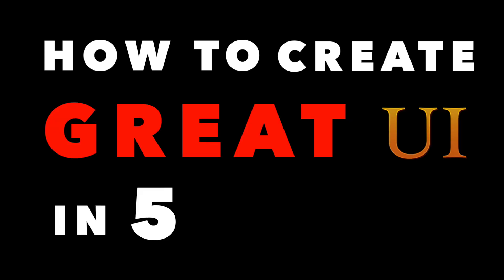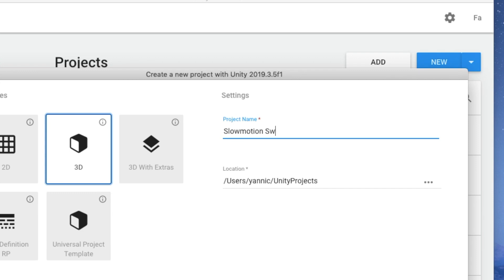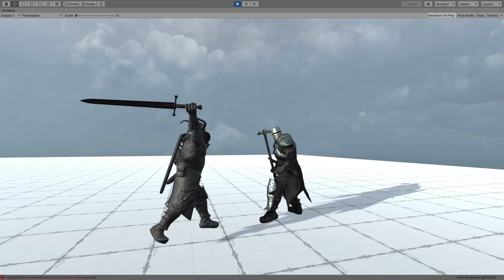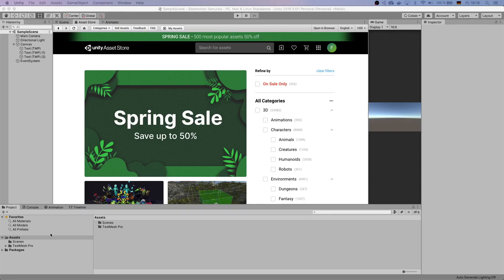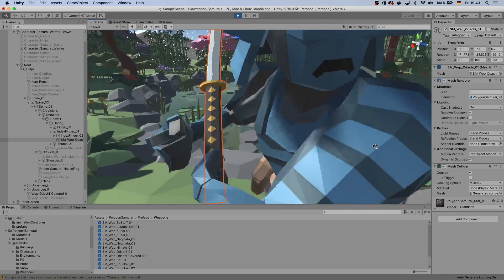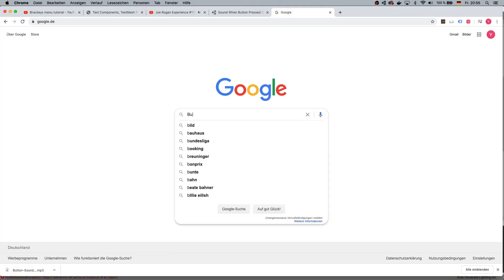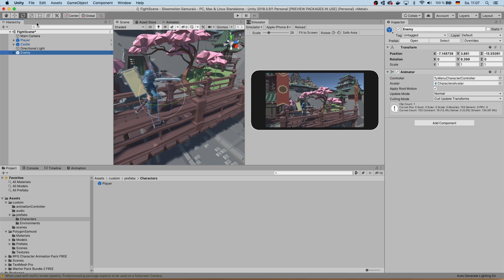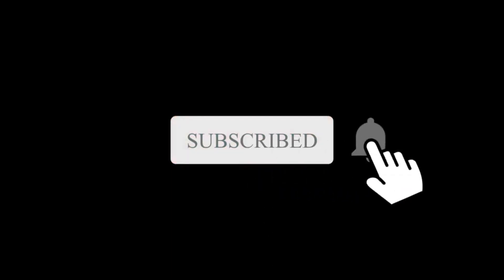Make Great UI in Unity with 5 Simple Steps! (NOT)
Creating som nice Starting Menu in Unity for my new mobile game! Please enjoy.